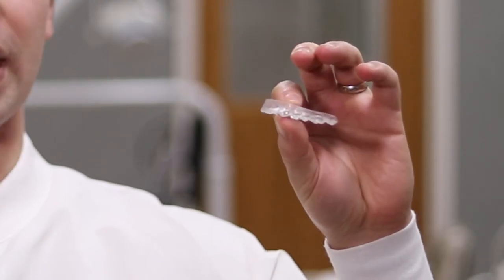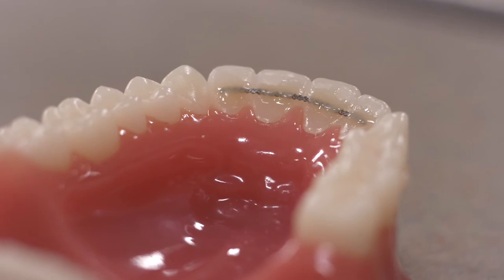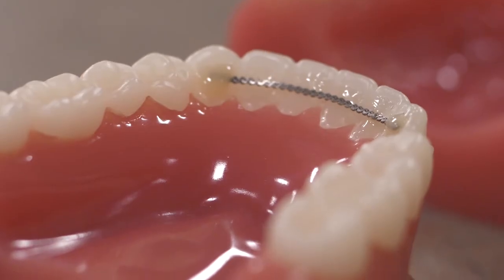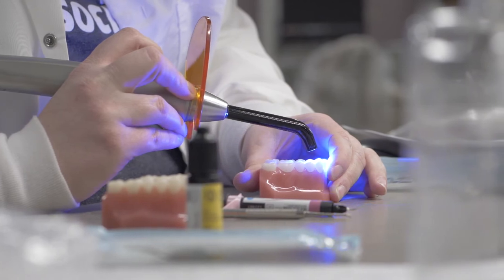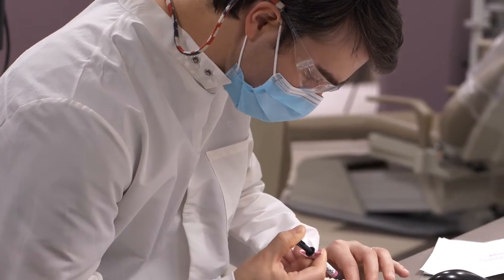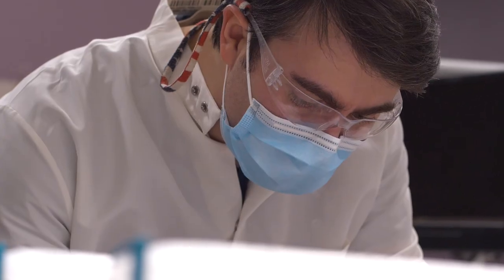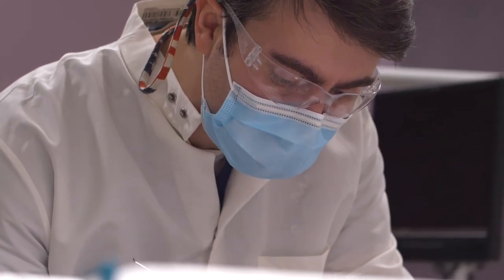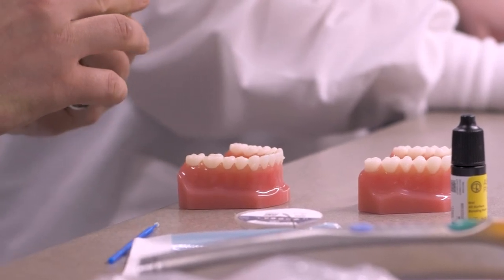Types of Retainers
A retainer is important after braces are removed, so find out what type of retainer might be right for you.